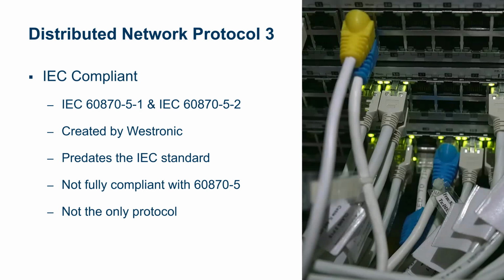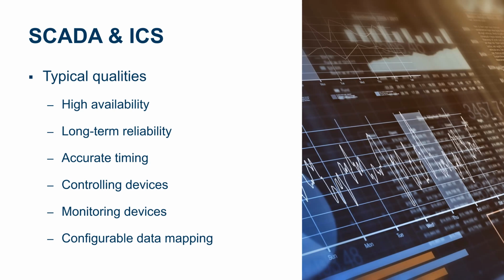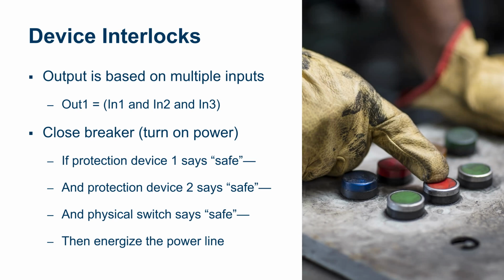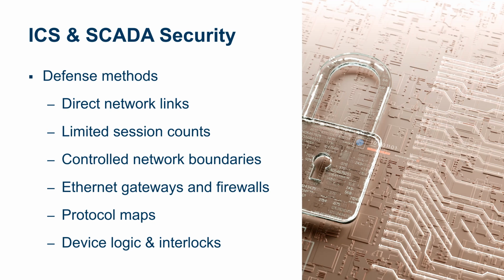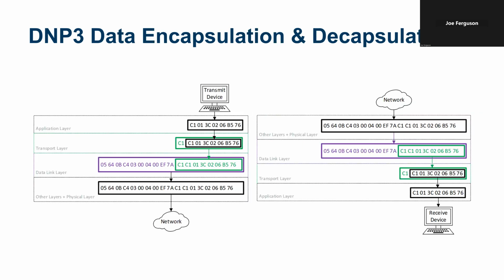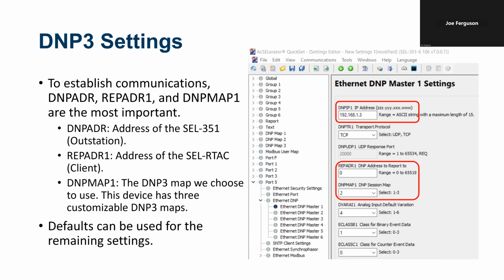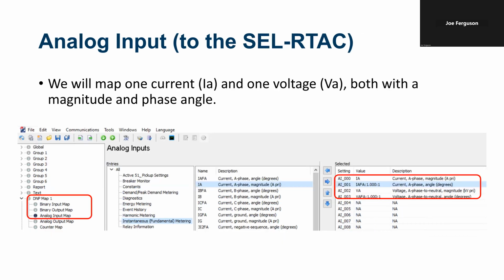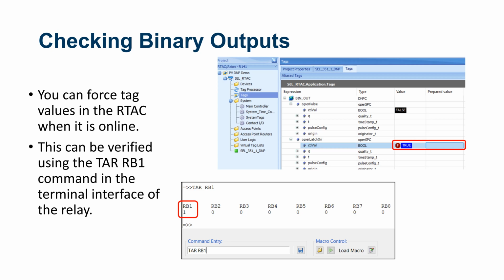DNP3 Application & Usage (Presented by Schweitzer Engineering (SEL): David Lowe & Joe Ferguson)